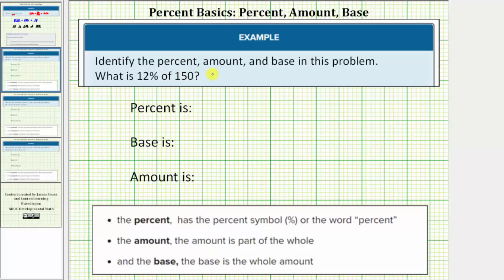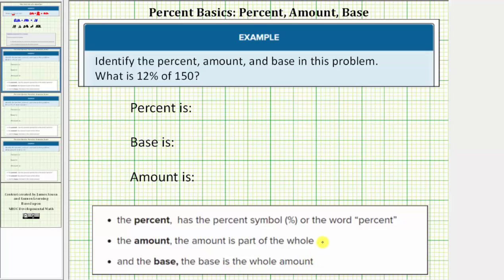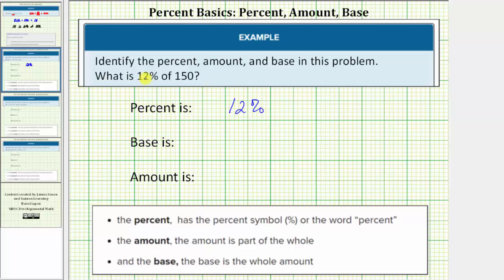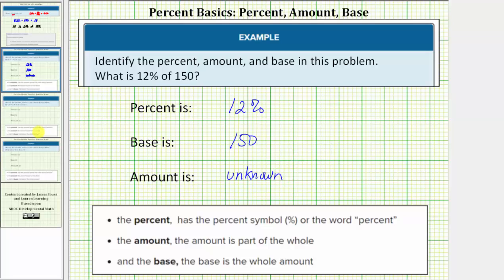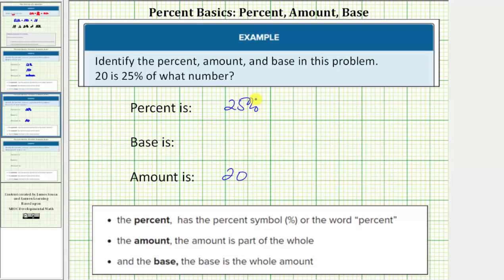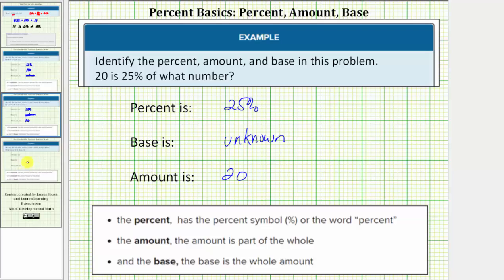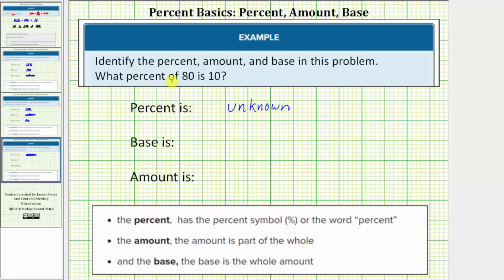Identify the Percent, Base, and Amount of a Percent Question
This video explains how to determine the percent, base, and amount of three types of percent questions.